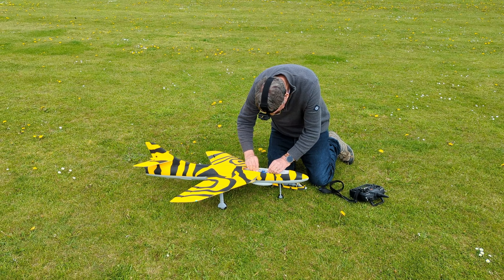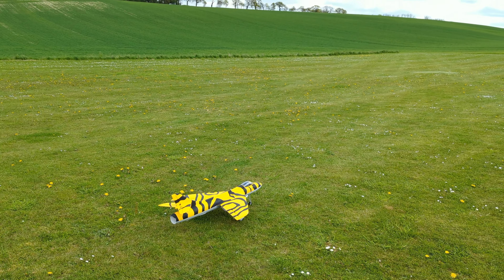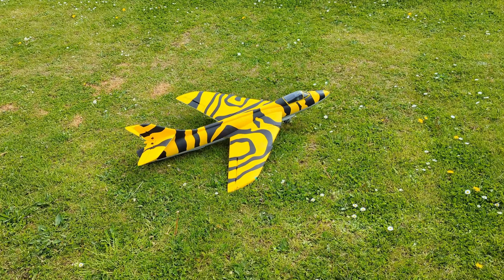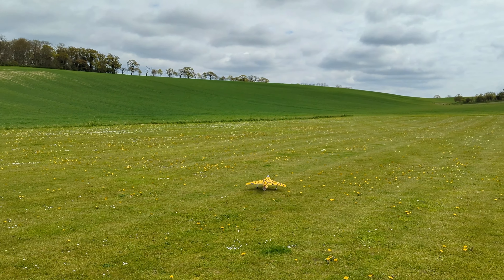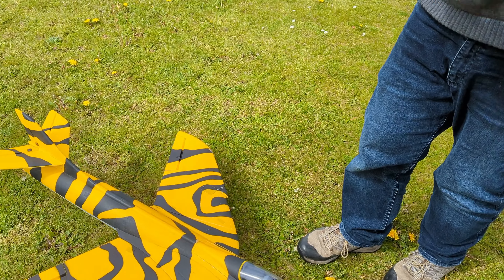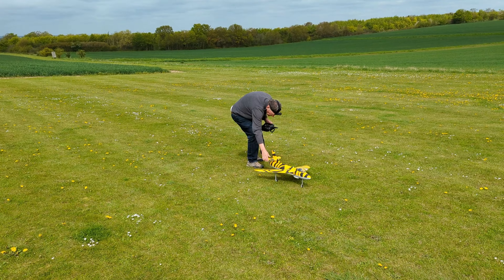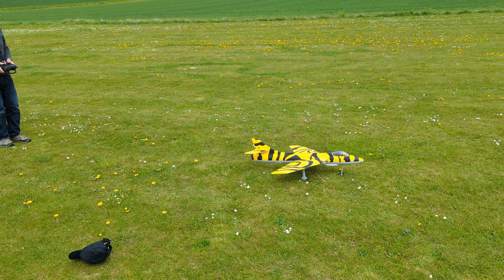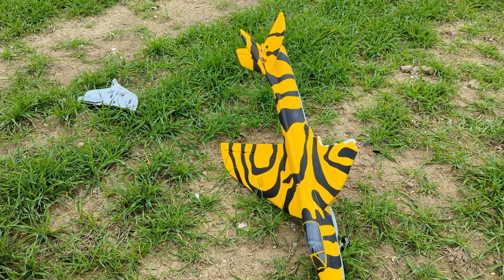Overweight and underpowered - thats the plane not the pilot!!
Malcolms Dynam Hunter proved to be a bit tricky to get off the ground and the undercarriage is a bit flimsy for grass operations.  Next time we will remove the u/c and hand launch it, but it is a heavy beast.